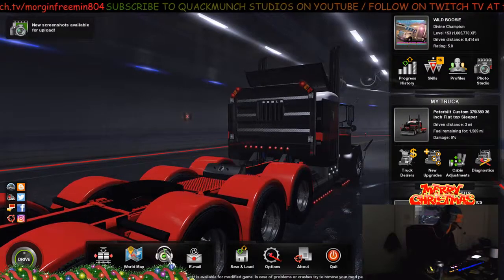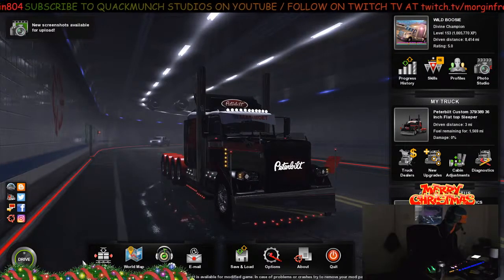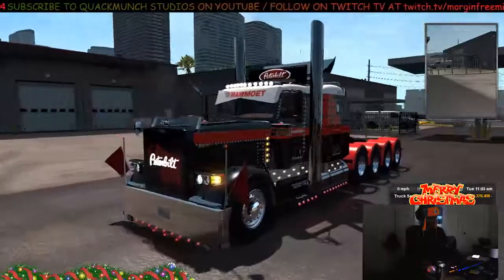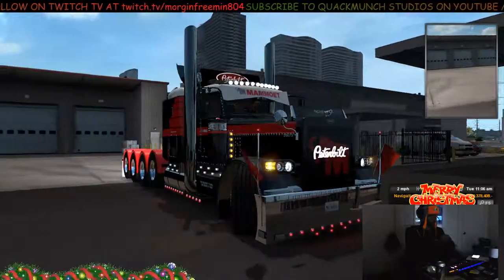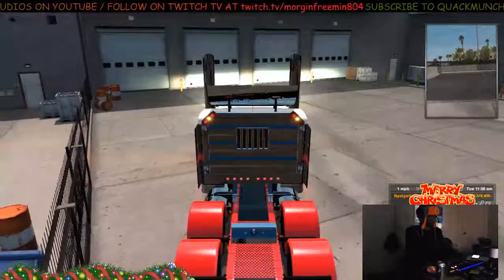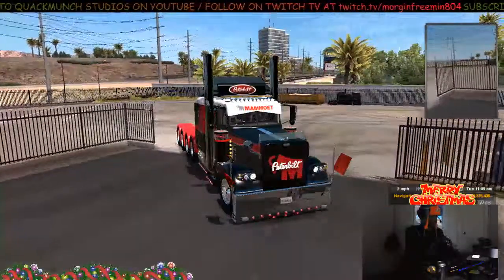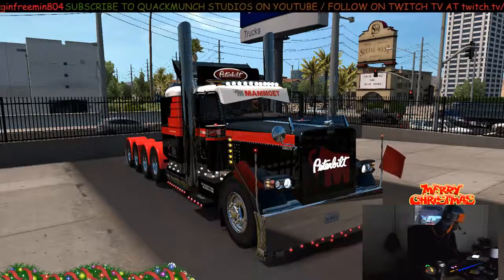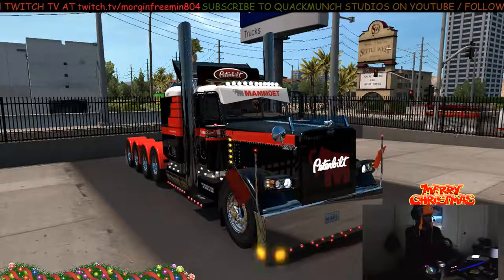PRECO SERIES 300 BACKUP ALARM-SHOUT OUT TO DUSTIN WEAVER AND THESURVIVALIST247 FOR MOD